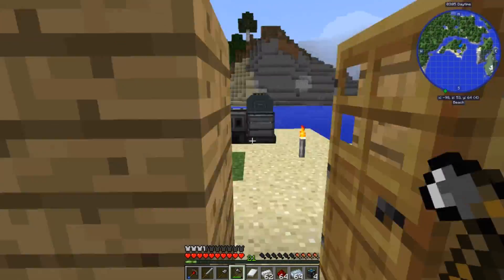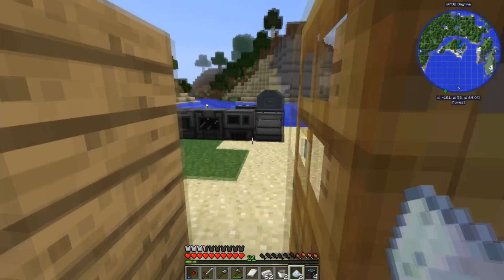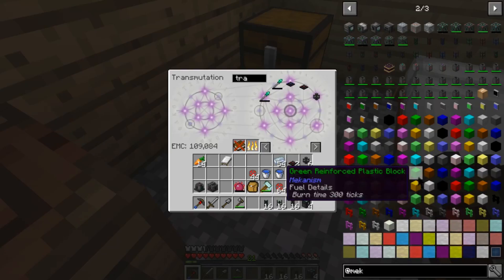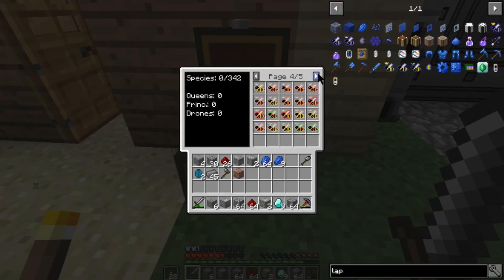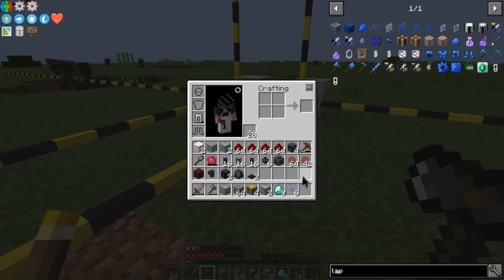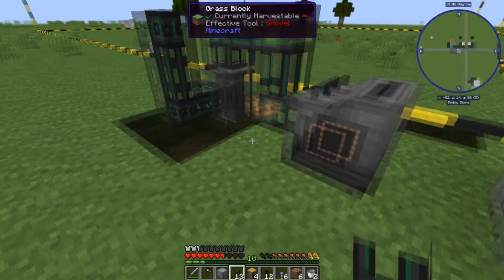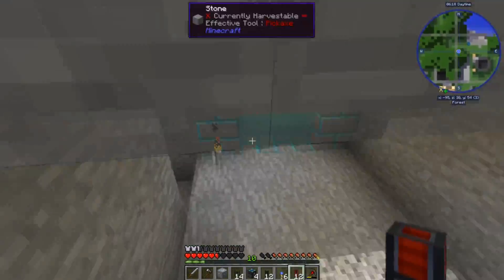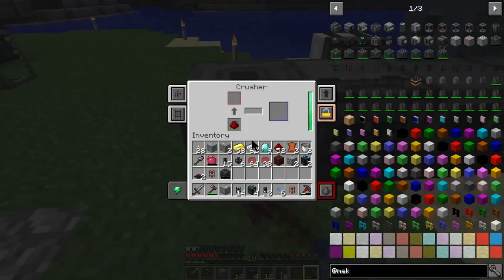Minecraft Me Pack EP 5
Building a quarries